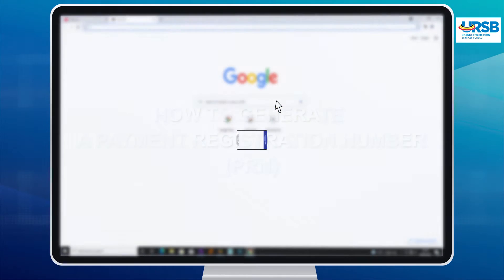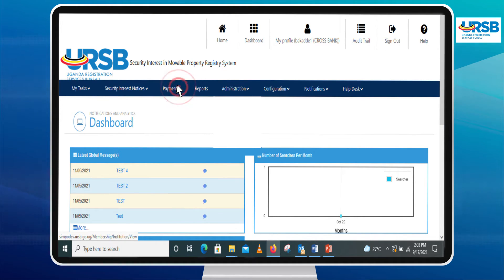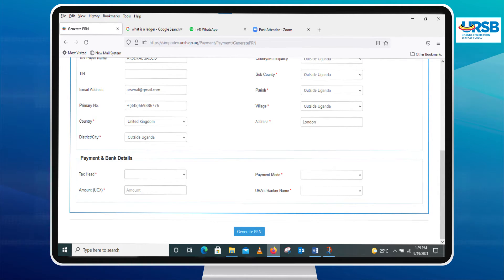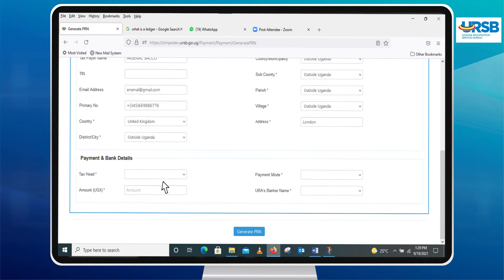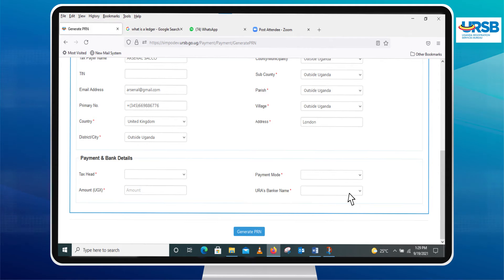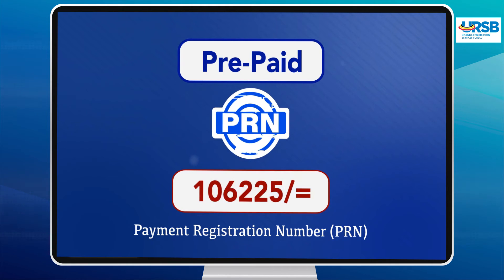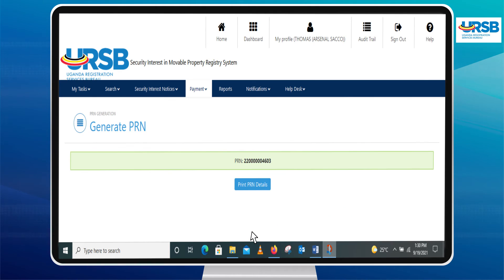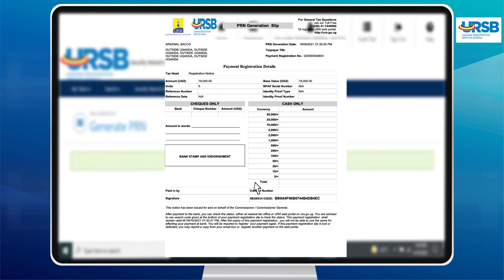5.1. HOW TO GENERATE A PAYMENT REGISTRTION NUMBER PRN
How to Generate a PRN

To generate a Payment Registration Number (PRN), Login to the SIMPO application with your Username and Password as a Finance Officer.

 Click on the Payment menu tab. then Select the ‘Generate PRN’ option from the dropdown to load the Payment and Bank details.

You will then be asked to provide the following information: Tax payers details, Tax head, Amount to be credited, Mode of payment and the preferred Financial institution.
Tax head means the service for which the PRN is being generated and includes the prepaid account option. Prepaid account allows a user to generate a PRN for a lump sum payment, which can then be used to pay for various services.

Click on the Generate PRN button to generate the Payment Registration Number.

Once the PRN is generated, one can generate a payment slip by clicking on Print PRN Details

After payment has been made using any of the different payment modes:
1. If it is a pre-paid account payment, the client’s virtual prepaid payment account will be credited automatically
2. If it is a pay-as-you-go account, the system will prompt for a PRN at the time of registering a notice or at the time of conducting a search.